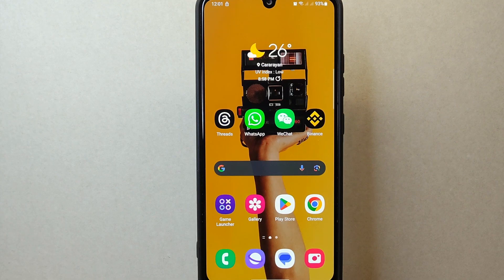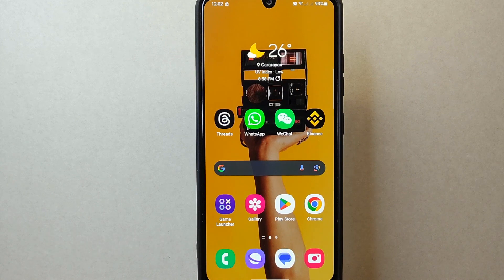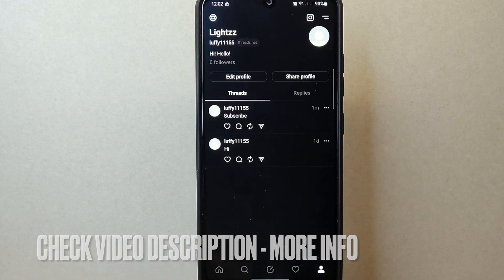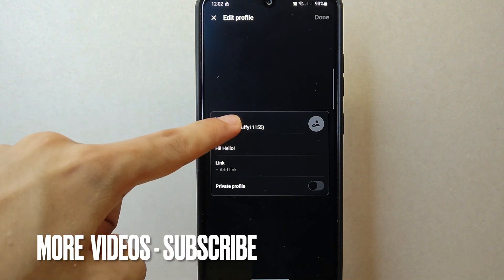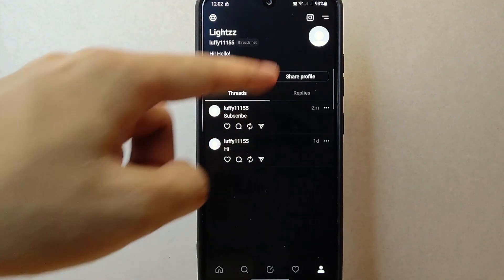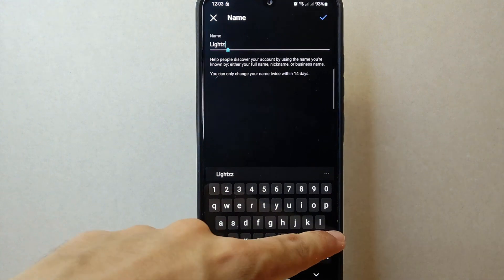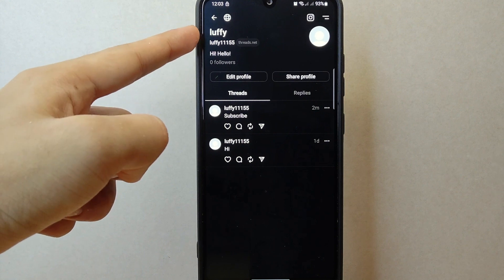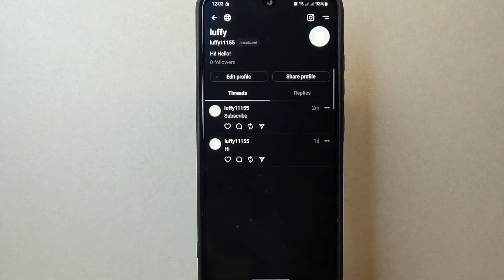✅ How To Change Name On Threads 🔴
About this tutorial:

Threads is a new app from the parent company of Facebook, Instagram and WhatsApp. The platform looks a lot like Twitter, with a feed of largely text-based posts — although users can also post photos and videos — where people can have real-time conversations.
Get in touch!